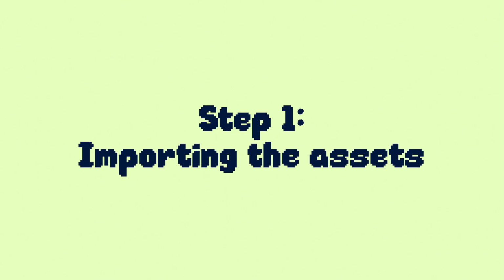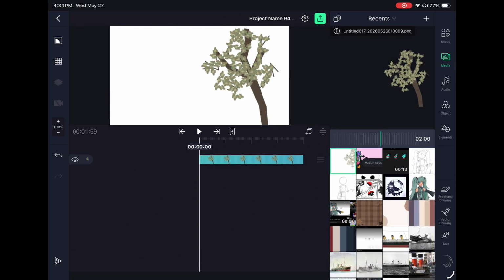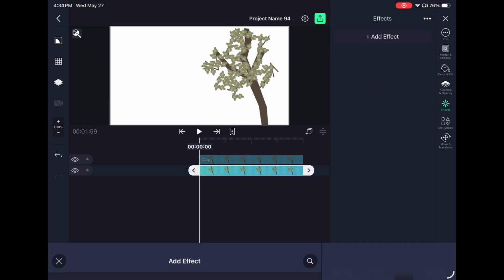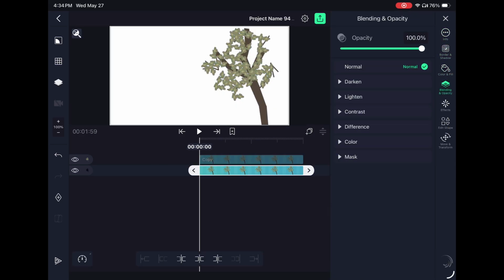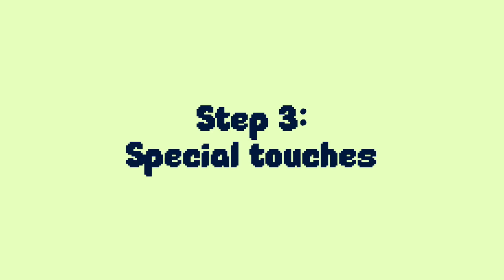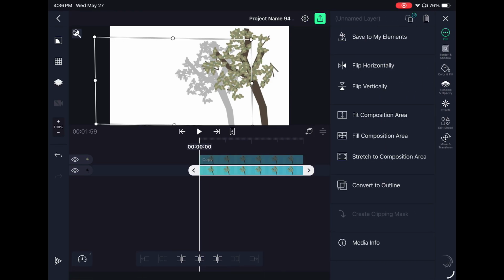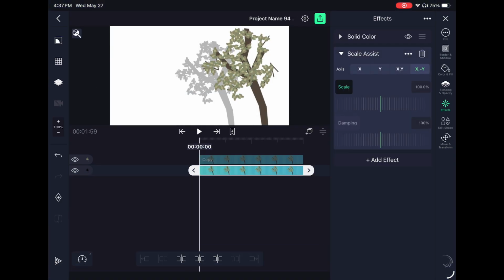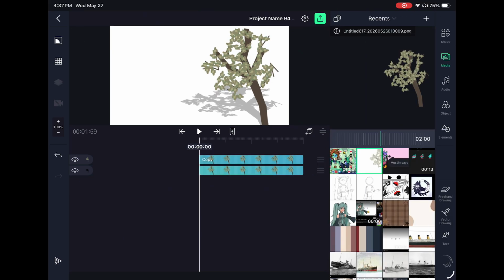How to make shadows in alight motion (tutorial)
Hope you guys found this easy to understand, this is my first tutorial that I’ve ever made on this channel, lol

Joshua 1:9

"Have I not commanded you? Be strong and courageous. Do not be afraid; do not be discouraged, for the Lord your God will be with you wherever you go." ￼